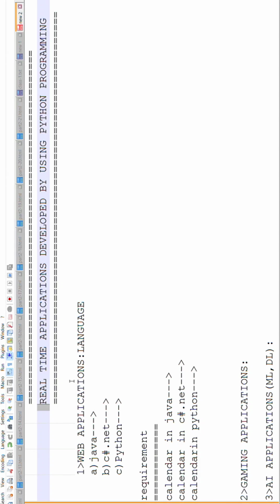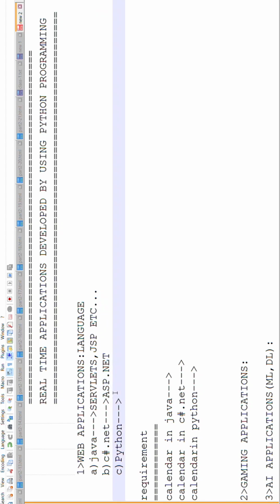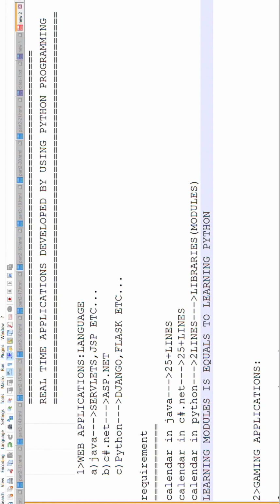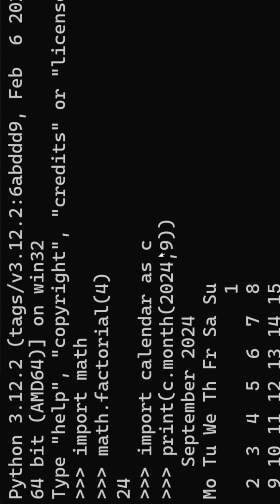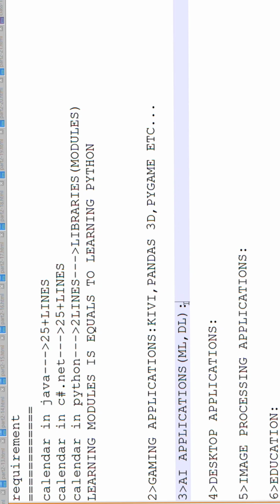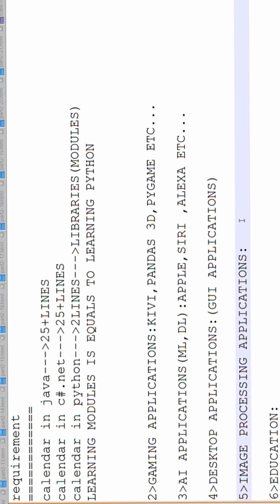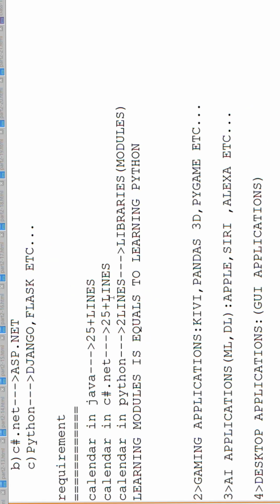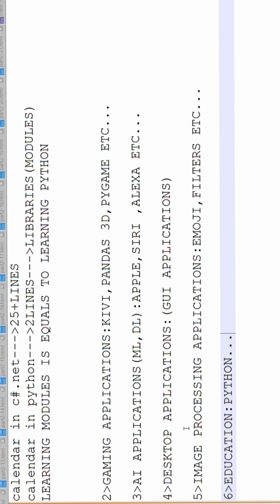Lecture -2||Real Time Applications developed by using Python